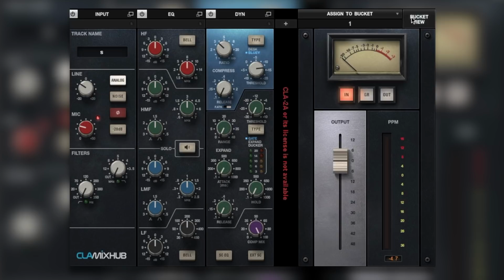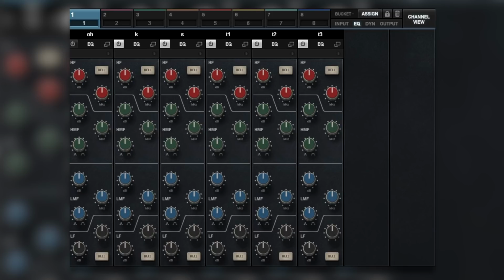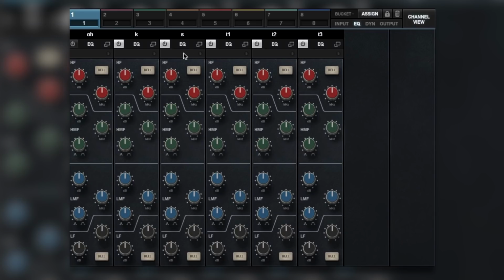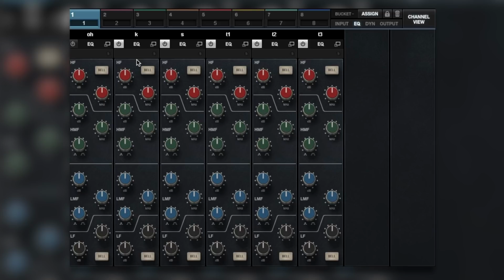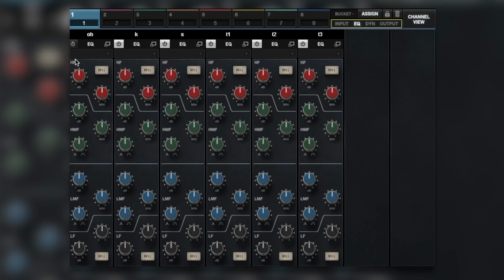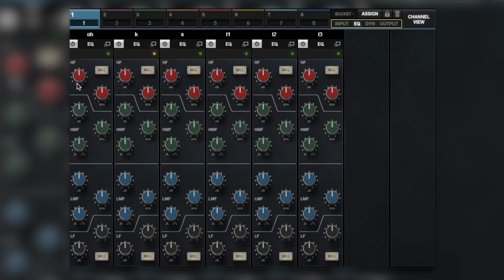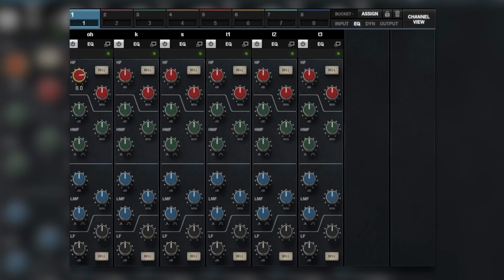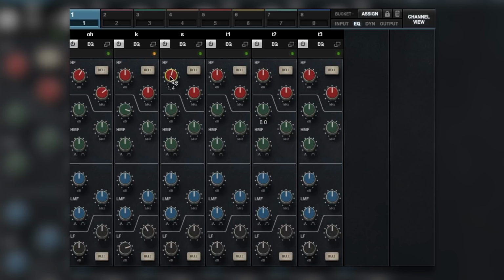Waves CLA MixHub Makes Mixing With EQ Easier Than Ever Before - Watch How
Typically when working with multiple instances of console emulation plug-ins we work through a mix on a track-by-track basis only viewing one set of EQ controls at a time, not anymore. The bucket view in Waves CLA MixHub enables us to view up to 8 channels at a time making EQ in plug-in form feel more realist and true to analog console workflows of old.